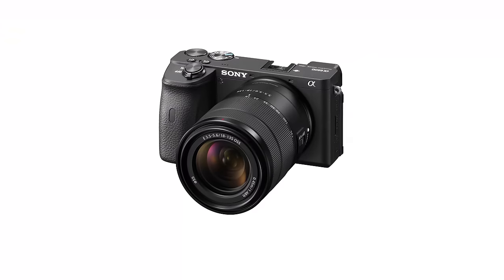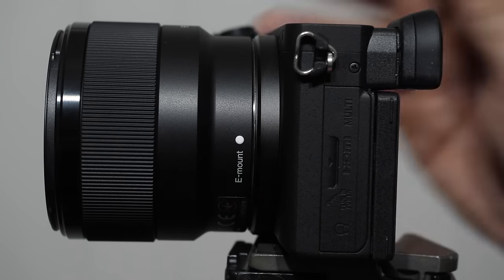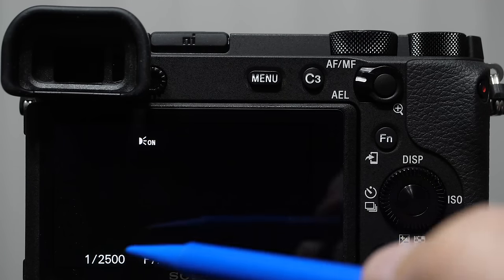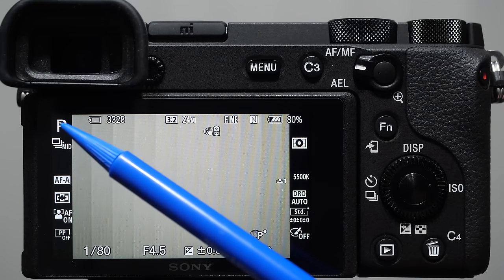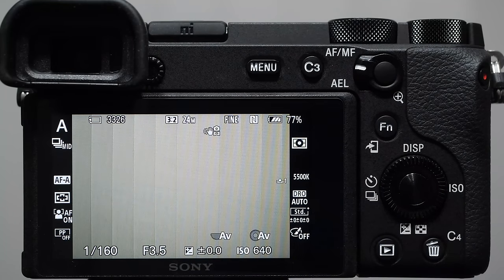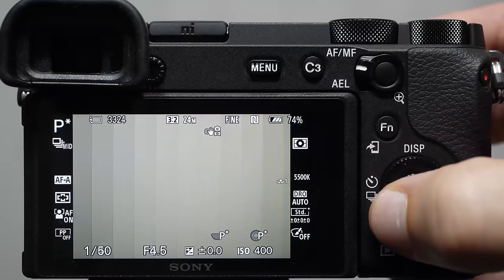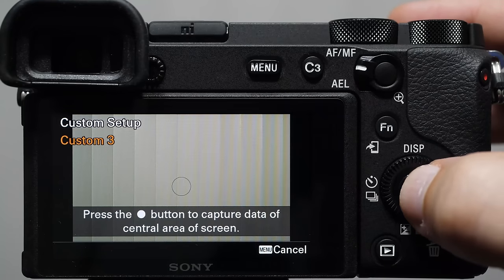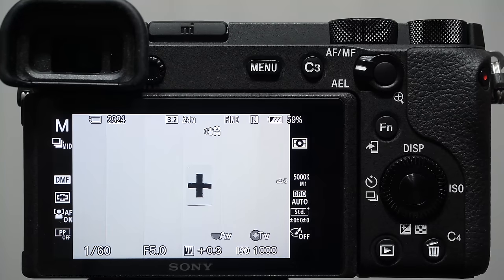Sony A6600 Full Tutorial Training Overview Set-up & Tips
Now Available!

Here is your free tutorial on the Sony A6600! If you are looking for a specific topic, hit command or control F on your computer and type in the topic. If you are looking for training on the basics of photography as well as more advanced lessons on the Sony A6600, check out my Crash Course here:

My new MAVEN Mini Microphone kit for beginning videographers:

Michael’s Maven Straps:

Maven Magnetic Color Coded Photography & Videography Filters - Now available for purchase!

Table of Contents / Chapter list:
00:00 - Intro
01:46 - Camera Setup
05:42 - External Buttons
11:02 - ISO
11:52 - Drive Modes
14:14 - LCD Display
19:17 - Black Menu
21:03 - Video Mode
23:09 - Mode Dial
25:03 - Exposure Control
38:44 - Auto ISO
40:52 - White Balance
43:51 - Custom White Balance
47:08 - Focusing Modes
56:53 - Back Button Focus
01:05:32 - Focus Peaking
01:13:44 - Meterin Modes
01:15:28 - Spot Metering Point
01:17:17 - Deep Menu
01:18:36 - File Format
01:19:11 - JPEG Quality
01:19:54 - Aspect Ratio
01:20:05 - Long Exposure NR
01:20:31 - Hight ISO NR
01:20:51 - Color Space
01:20:58 - Lens Comp.
01:21:40 - Scene Selection
01:22:09 - Bracket Settings
01:22:49 - Interval Shoot Func.
01:23:43 - Memory Recall
01:26:29 - Priority Set in AF-S
01:27:03 - Focus Area
01:27:07 - Focus Area Limit
01:27:42 - Switch V/H AF Area
01:28:17 - AF Illuminator
01:28:37 - AF w/Shutter
01:28:51 - Pre-AF
01:29:04 - Eye-Start AF
01:29:22 - Del. Refits. AF Area
01:29:27 - AF Area Auto Clear
01:29:38 - Disp. cont. AF area
01:29:51 - Cir. Of Focus point
01:30:14 - AF Micro Adj.
01:30:53 - Face Priority in Multi Metering
01:31:04 - Spot Metering Point
01:31:12 - Exposure step
01:31:21 - AEL w/ shutter
01:31:29 - Exposure Std. Adjust
01:31:44 - Flash Mode
01:33:05 - Priority set in AWB
01:33:20 - DRO/Auto HDR
01:33:40 - Creative Style
01:34:21 - Picture Effect
01:34:35 - Picture Profile
01:35:02 - Shutter AWB Lock
01:35:45 - Face Registration
01:36:29 - Exposure Mode Video
01:37:09 - Video File Format
01:37:38 - File Format
01:39:23 - S&Q settings
01:40:01 - Proxy settings
01:40:55 - Af drive speed
01:41:14 - Auto Slow Shutter
01:41:32 - Audio Recording
01:42:47 - Marker Display
01:43:10 - Movie w/Shutter
01:43:20 - Silent Shutter
01:44:38 - e-Front Curtain Shutter
01:45:06 - Release w/o Lens
01:45:30 - SteadyShot settings
01:46:13 - zoom setting
01:47:27 - Display Button
01:47:49 - FINDER/MONITOR
01:48:23 - FINDER Frame Rate
01:48:28 - Zebra Settings
01:49:03 - Exposure Set. Guide
01:49:18 - Live View Display
01:50:00 - Auto Review
01:50:09 - Custom Key
01:50:22 - Function Menu Set.
01:50:38 - My Dial Settings
01:51:39 - Av/Tv Rotate
01:52:05 - Func. Of Touch Operatior
01:52:40 - Network Tab
01:52:58 - Playback Tab
01:59:12 - Touch Panel/Pad
01:59:40 - TC/UB Settings
01:59:48 - IR Remote Ctrl
02:00:02 - HDMI Settings
02:00:54 - 4K Output
02:01:10 - USB Connection
02:01:43 - PC Remote Settings
02:02:42 - Format
02:03:41 - File Number
02:05:16 - My Menu Settings
02:07:36 - WiFi Setup / Imaging Edge App
02:13:44 - Michael's Gear Recommendations for Beginners